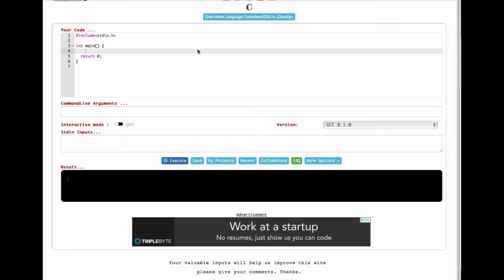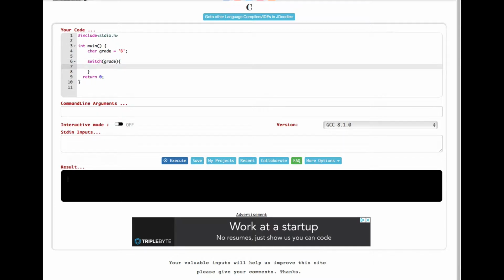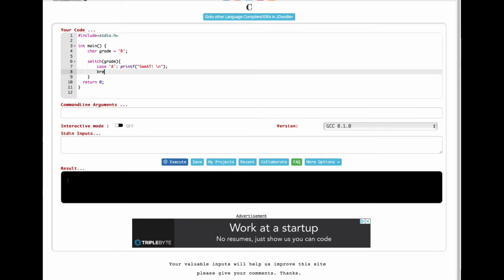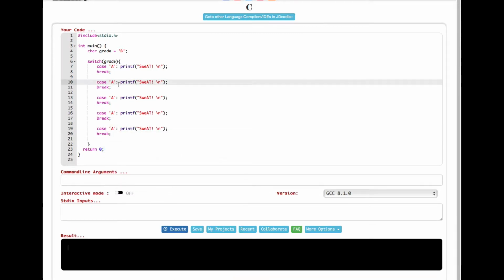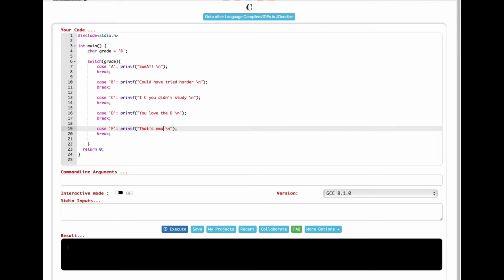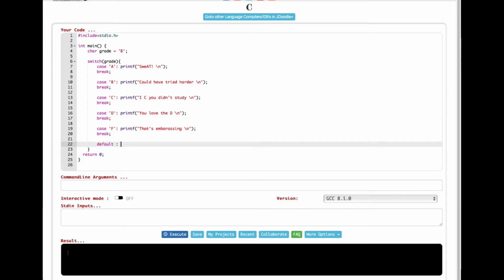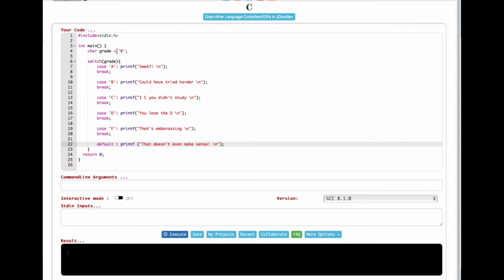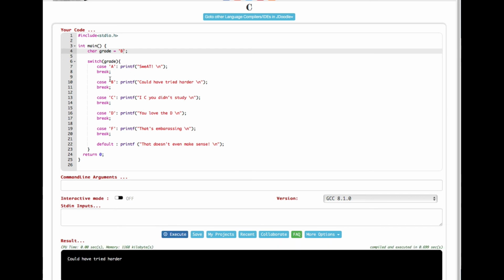C Programming Tutorial - 26 - switch